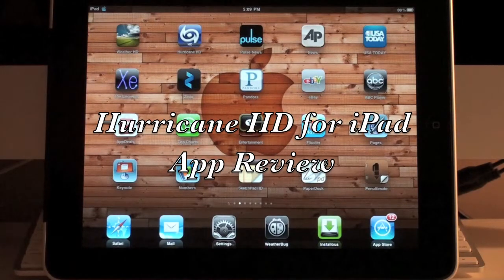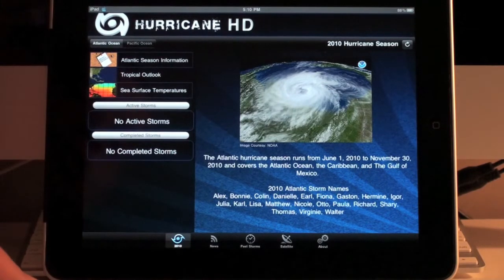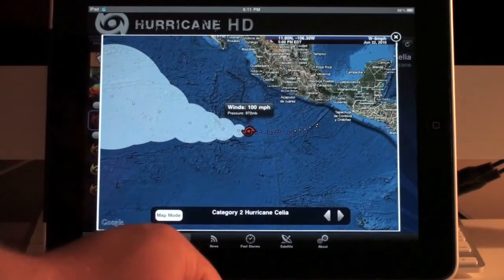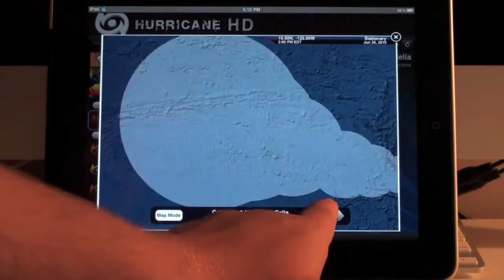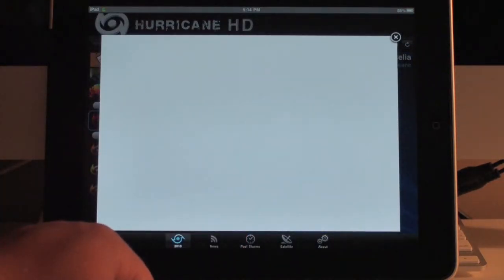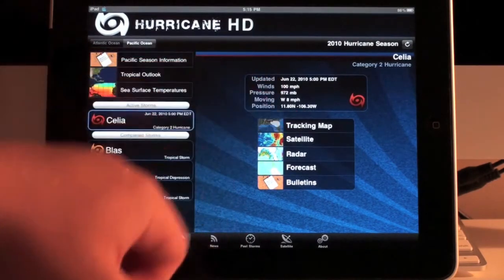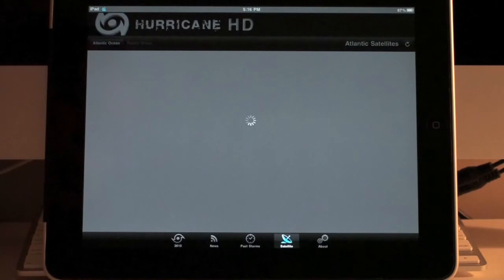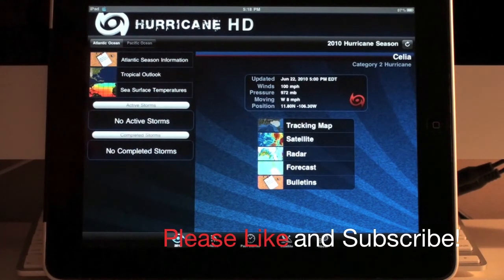Hurricane HD App Review for iPad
Hurricane HD for iPad $3.99 from the iTunes App Store

Hurricane HD

Description
From the creators of Hurricane comes Hurricane HD - the premiere Hurricane Tracking application created just for the iPad.

Are nature's most fearsome storms going to affect you and your area? Hurricane HD gives you the ability to track these storms on the go using your iPad. Animated satellite images and interactive forecast and tracking maps help you see where these monster storms are heading. Text bulletins give you the detailed information you need.

No storms right now? No problem! We keep track of the tropics through Tropical Outlooks, issued every 6 hours from the National Hurricane Center, Central Pacific Hurricane Center, and the JTWC. "Invest" information can be found as part of the Tropical Outlook and Tropical Discussion text products.

Hurricane HD helps you track all tropical storms tracked by the National Hurricane Center and Central Pacific Hurricane Center! Select a currently active storm, inactive storm or past season storm to view every detail available for that storm. Use the arrows to move between plots on the broadcast quality interactive tracking map, viewing each plot's detailed information including wind speed, lat/lon, speed/direction, pressure, date and time, and your distance from each point. For active storms, move through the forecast cone and view each of the points, estimated wind speed, and your distance from each forecast point.

No other hurricane tracking app offers this level of detail on the iPad!

Detailed interactive tracking maps are only one part of what Hurricane provides. Animated Satellites, Radar, Spaghetti / Computer Models are all available for currently active storms.

Are you interested in historical hurricanes? Hurricane HD is the only hurricane tracking application for the iPad which contains all hurricane histories back to 1851 in the Atlantic, and 1949 in the Pacific on an interactive tracking map! See how close you were to any plot of a historical storm!

- Internet Connection required to receive new plots and view new satellite images and text bulletins.

En Español:

El perspectivas para el Atlantico Norte, el Mar Caribe y el Golfo de Mexico en Español
- Boletín y advertencias publica del tempo para tormentas del tropico en El Atlantico Norte...el Mar Caribe Y El Golfo De Mexico...

INTERACTIVE TRACKING MAP COVERS:

*Atlantic Ocean includes the Atlantic Ocean, Gulf Of Mexico, Caribbean and surrounding areas.
*Pacific Ocean includes the west coast of North America - US west coast, Mexico, Central America and Hawaii

This application is great for
- anyone with interests on the east or west coast of the US
- anyone interested in severe weather or meteorology and studying tropical system history
- travelers to the Caribbean, Gulf of Mexico, Atlantic Ocean and Northeast Pacific Ocean
- learning more about historical hurricanes like Camille, Hugo, Andrew and Katrina, just to name a few.